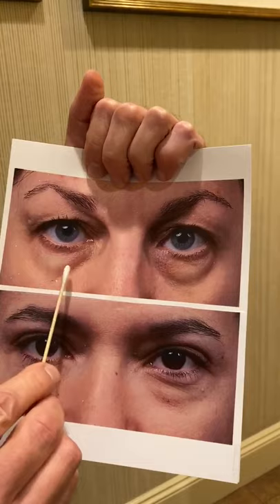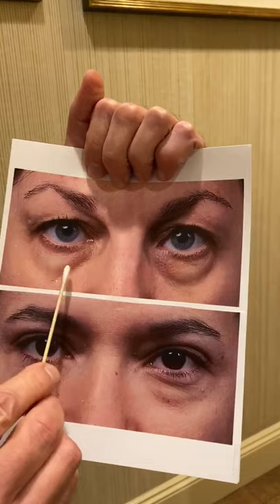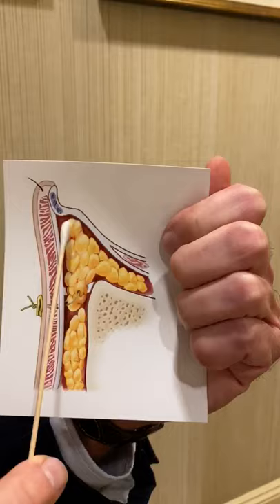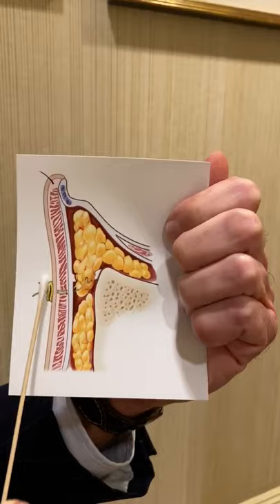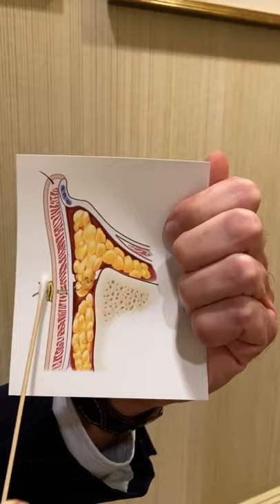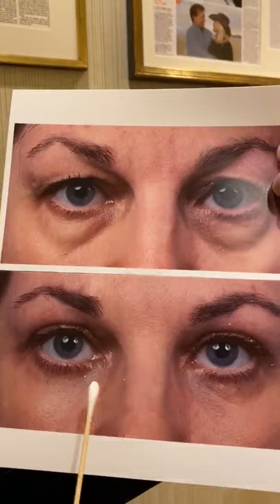Lower Eyelid Surgery